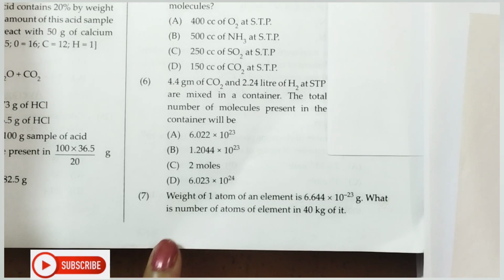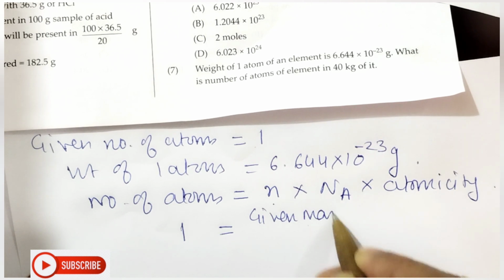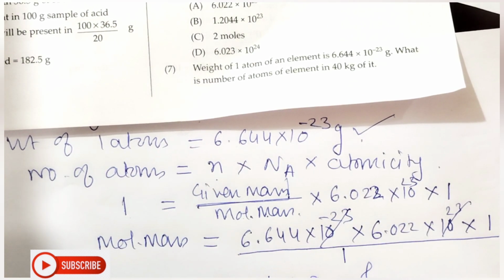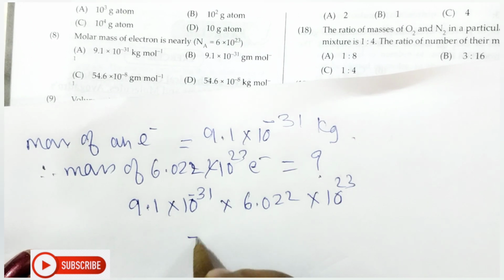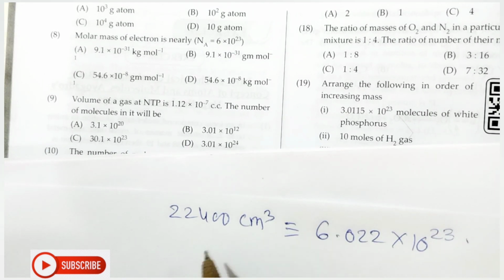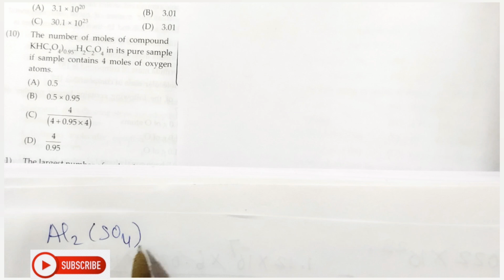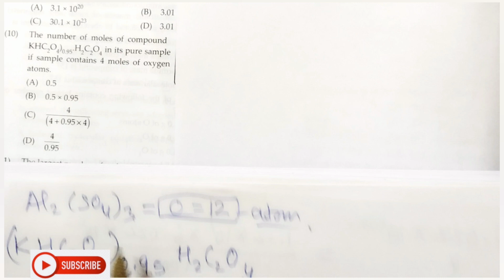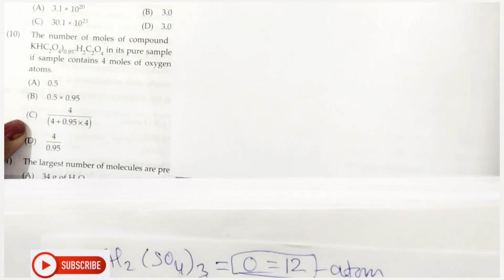MCQS BASED ON SOME BASIC CONCEPTS OF CHEMISTRY